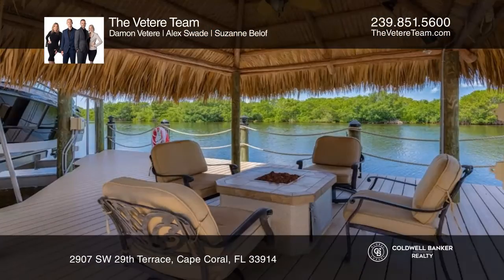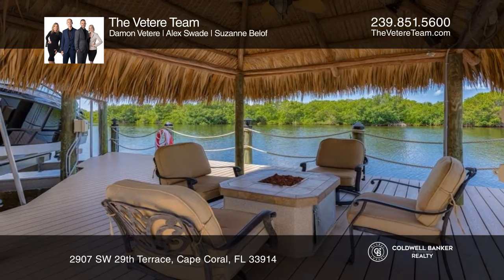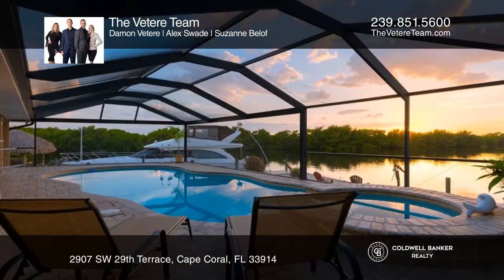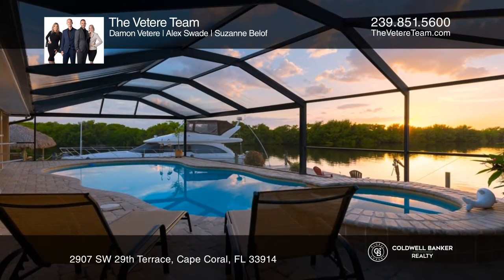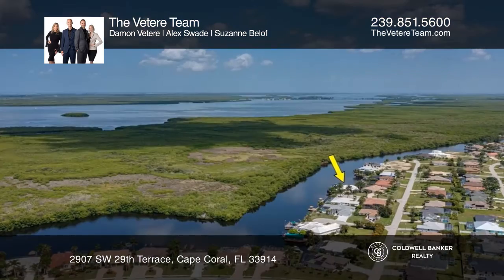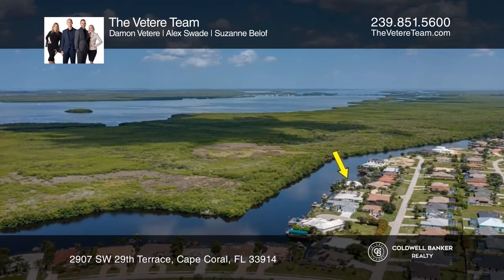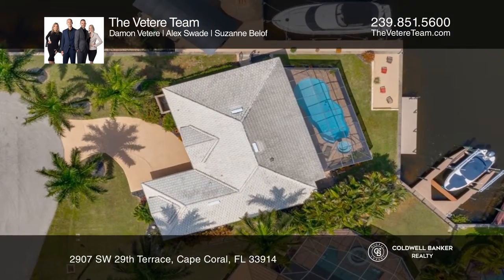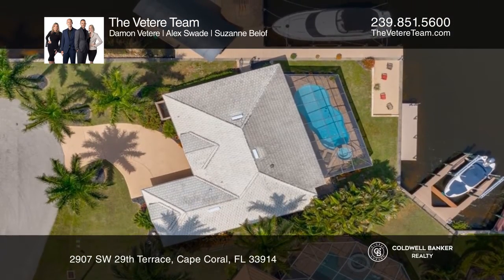2907 SW 29th Ter, Cape Coral, FL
Gulf-access pool home on cul-de-sac offered turnkey with Northwestern exposure on the Spreader Canal! Surrounded by unobstructed water views, this charming home in the desirable Surfside corridor of SW Cape Coral is truly a private oasis and a rare find. A boater's dream come true, this waterfront home with direct sailboat access features a dock area with over 210 feet of seawall, over 110 ft Captain's Walk, 30 ft pier, 20,000 lbs boat lift, tiki bar with fire pit, Trex composite decking, 30-amp shore power and a davit. Whether it's your full-time residence, income-producing property or seasonal retreat, this 3 bedroom, 2 bath home with den offers a coastal theme and plenty of flexibility to suit your needs. Interior features include crown molding, vaulted ceilings, stainless steel appliances, granite countertops, new A/C, heated saltwater pool and spa, pool bath with travertine accents, tile roof, remote roll down window treatments, pocket sliding glass doors, security system and plantation shutters. Roll down hurricane screens make preparing for a storm fast and easy. Don't miss another sunset - make this home yours today!